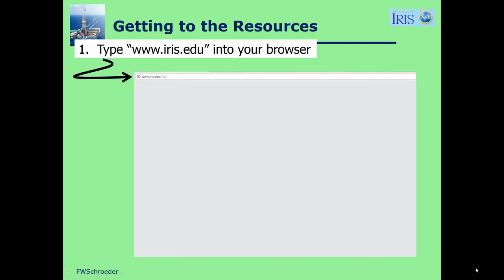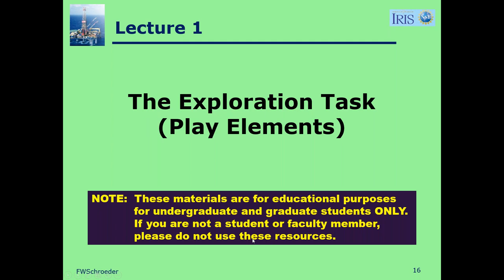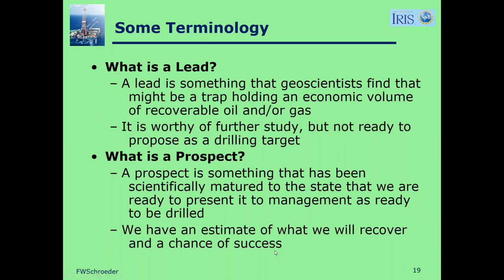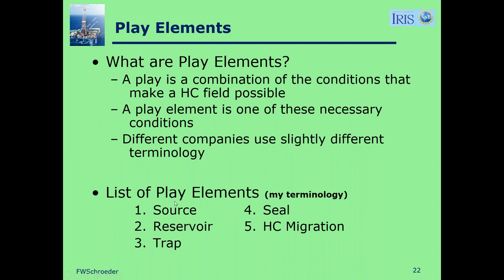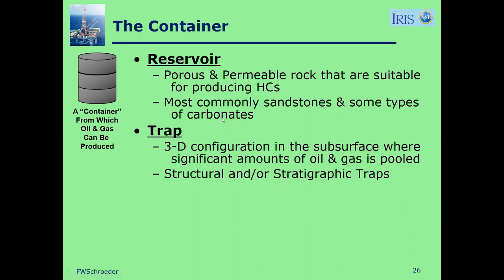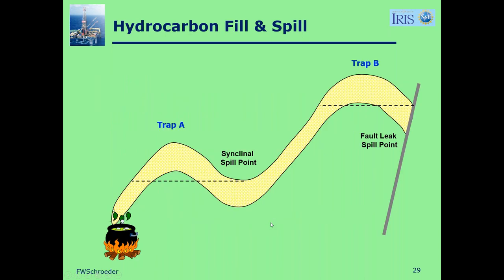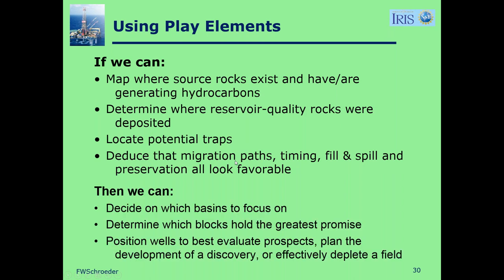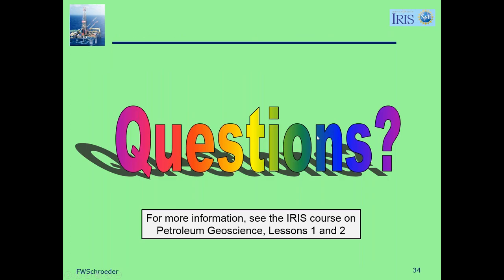Introduction & The Exploration Task - Petroleum Exploration: A Field Example